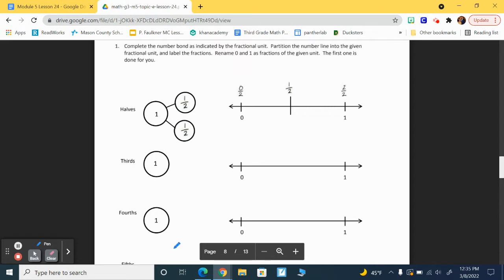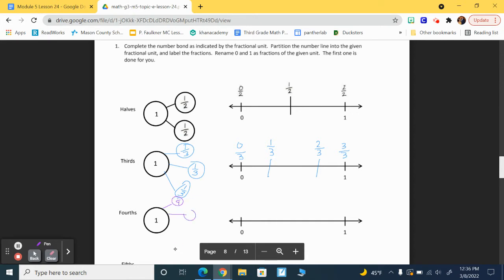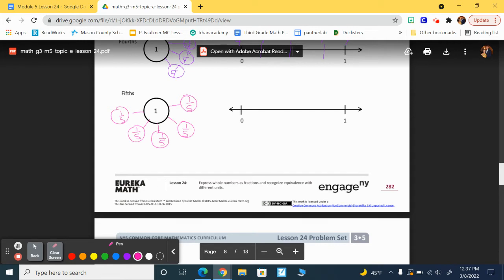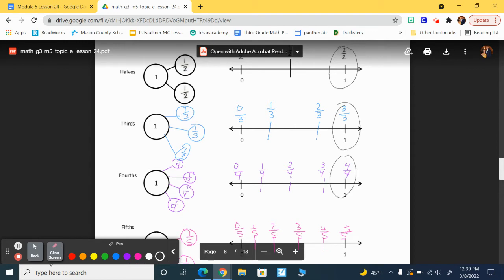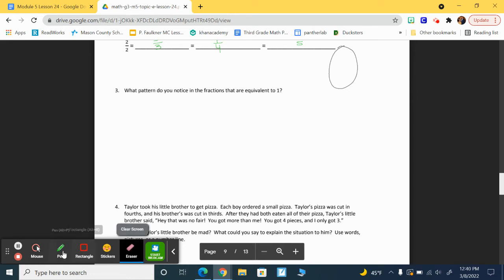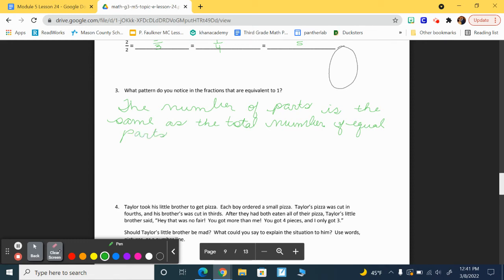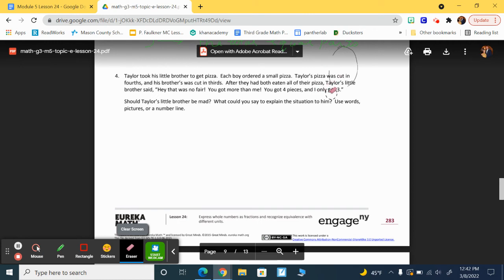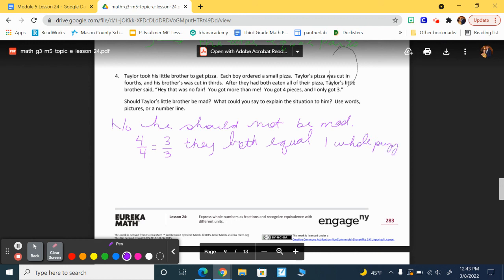Module 5 Lesson 24 Problem Set